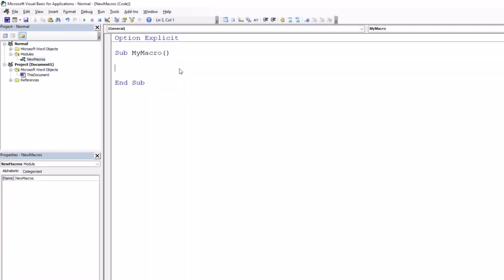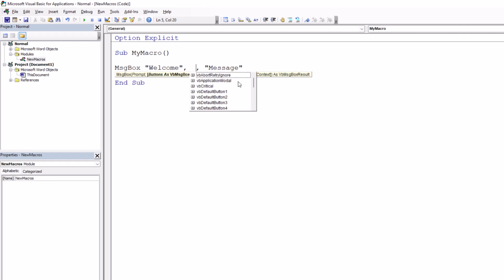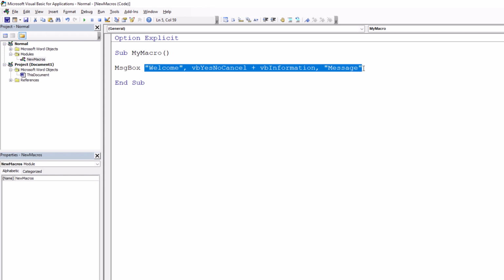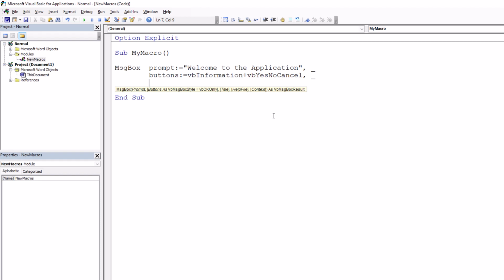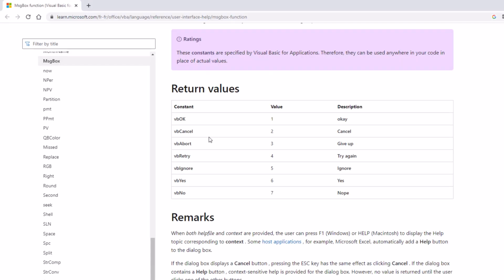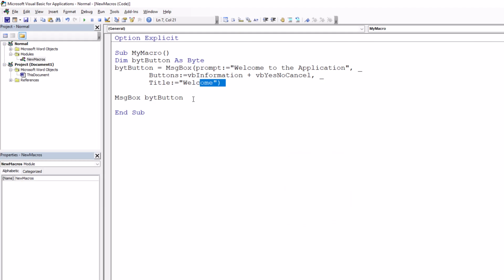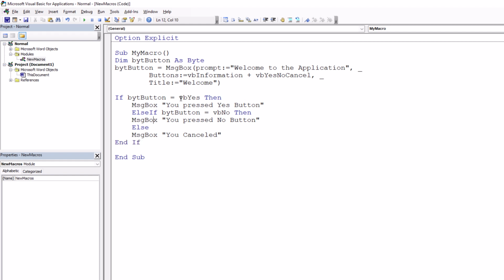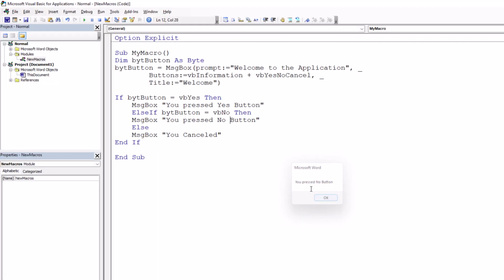#231 - VBA: MsgBox Additional Tips in Microsoft Word